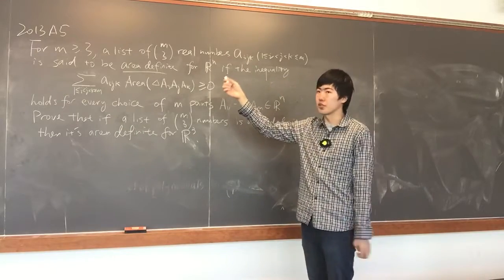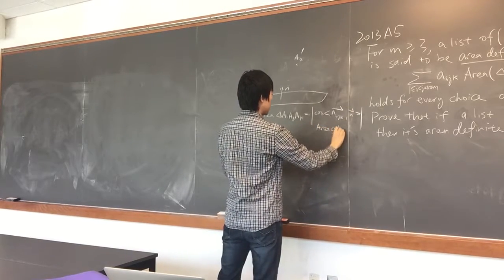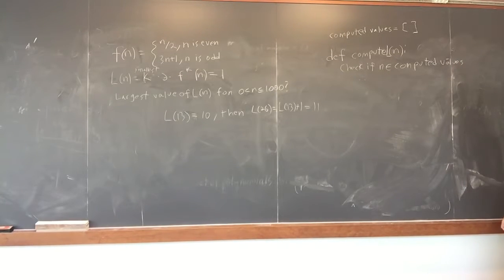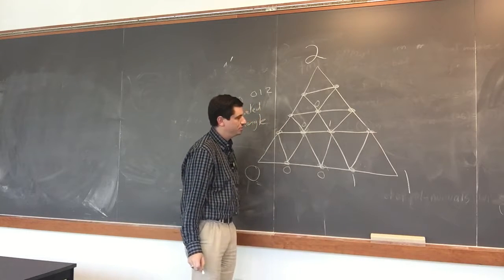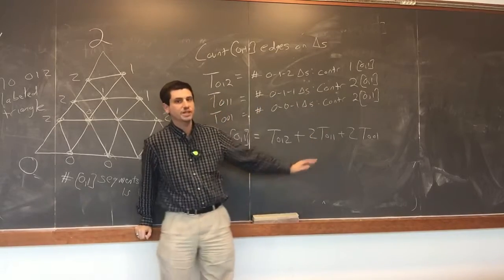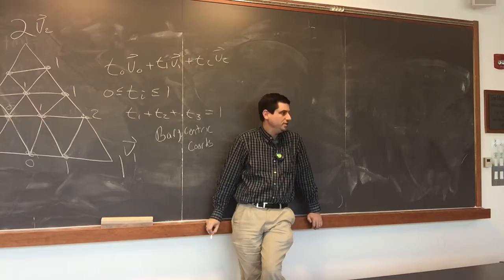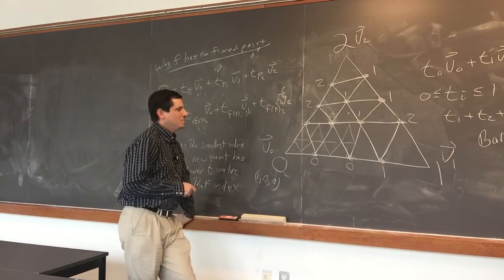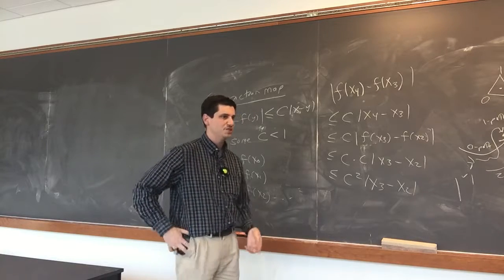Math331 21b PresentationsSpernerFixedPoint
Math 331: The little Questions: Lecture 21b: April 11, 2017: Student Presentations, Sperner's Lemma and Fixed Point Theorems